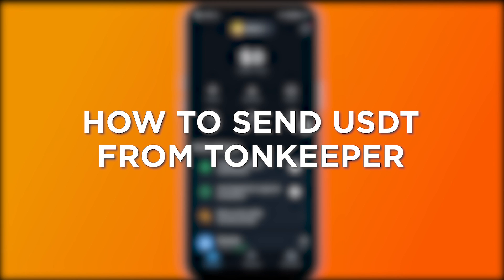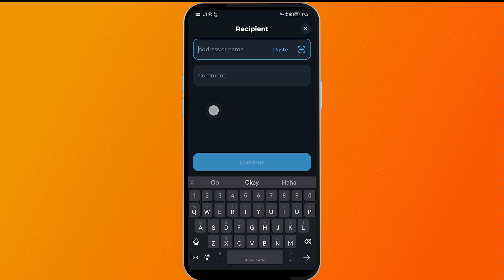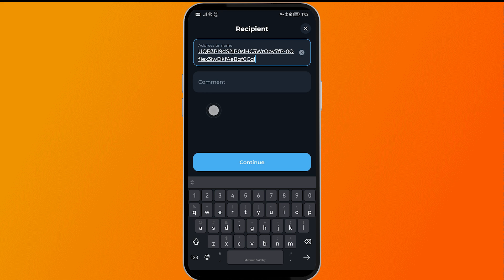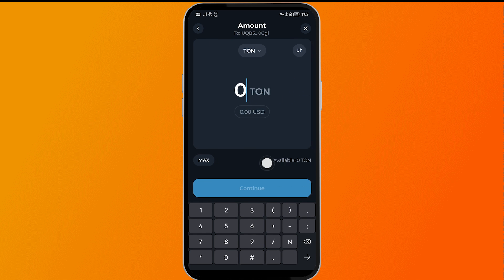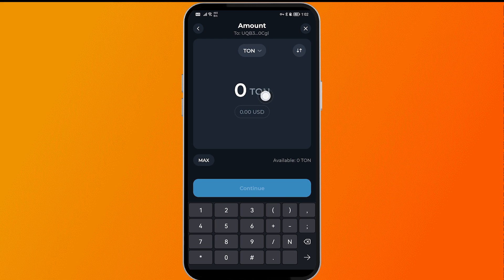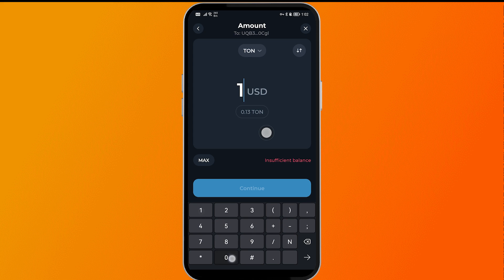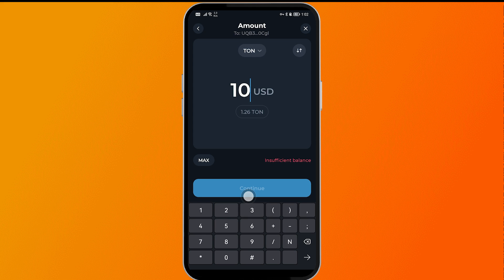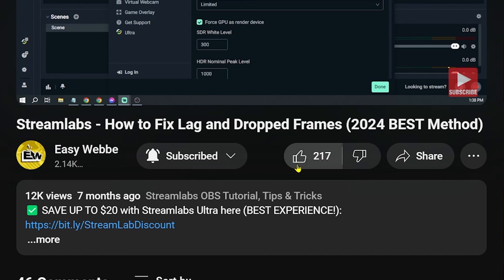How to Send USDT from Tonkeeper (QUICK GUIDE)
Wonder how to send USDT from Tonkeeper? Here's how to send USDT from Tonkeeper. At the end of the video, you know know how to send USDT from Tonkeeper.